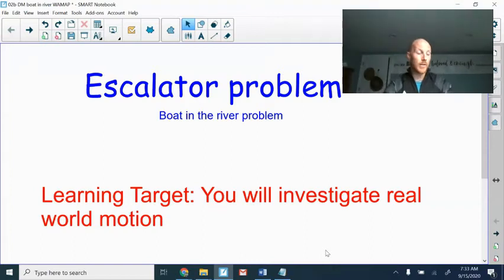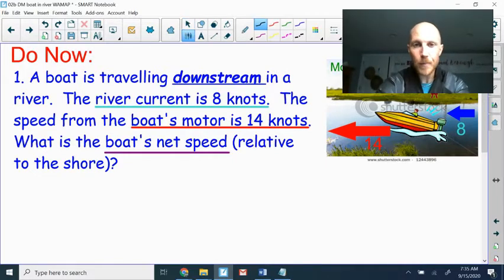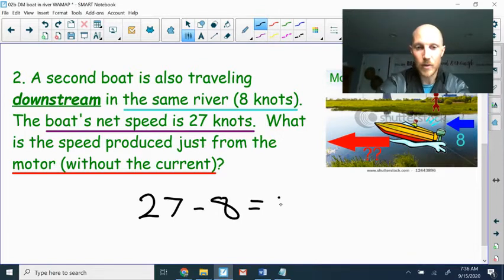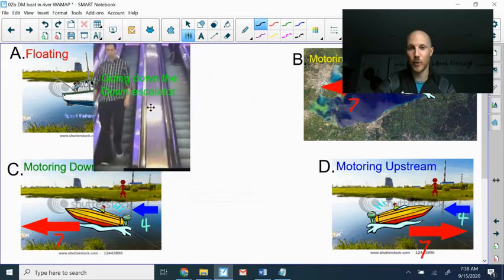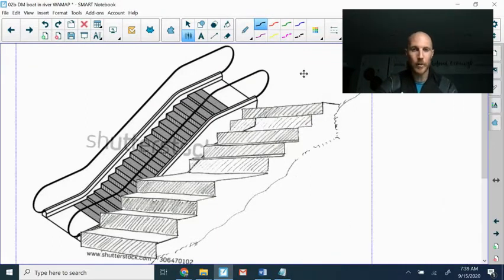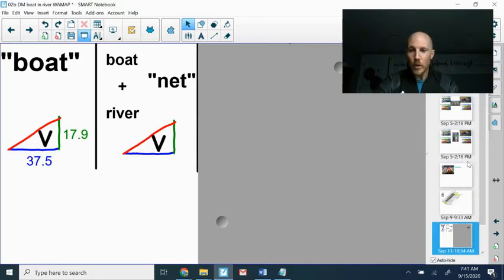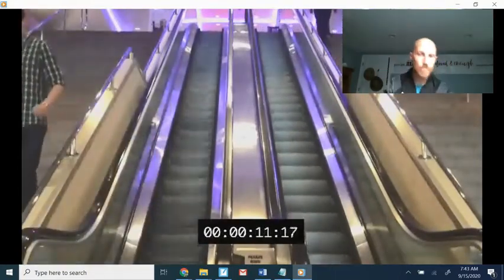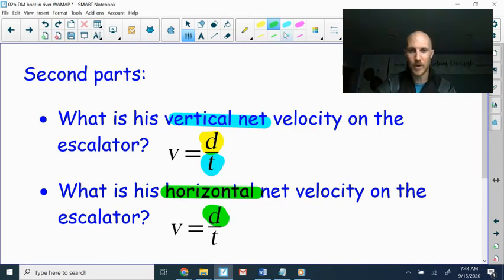WAMAP Boat in the River 2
Finding the net velocity of the boat going downstream in the river